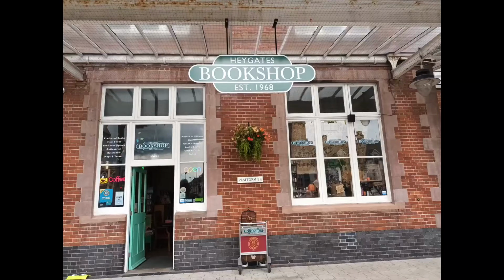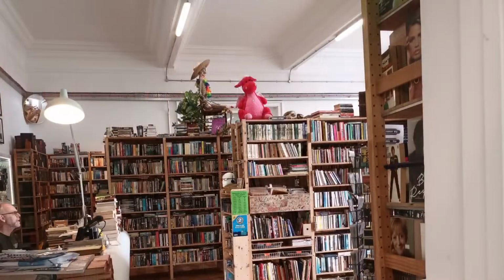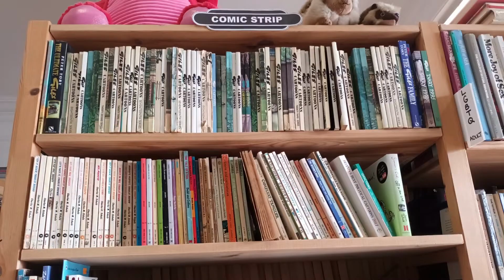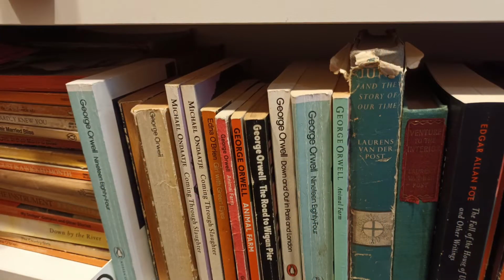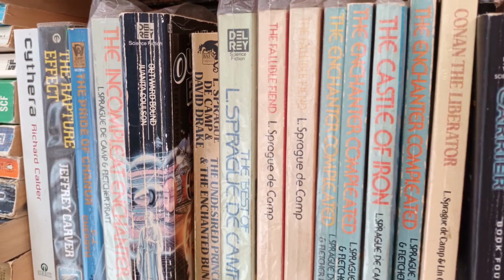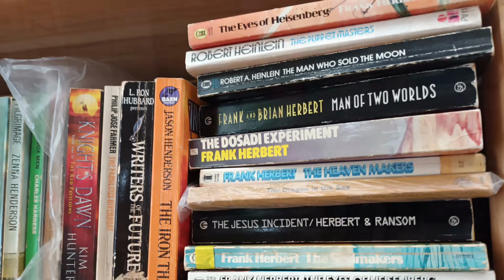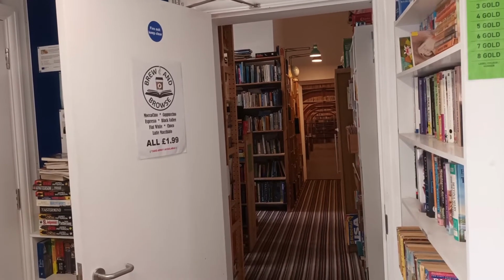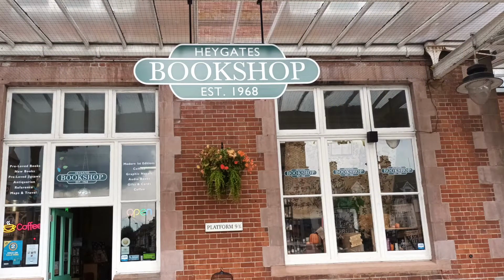Hey gates Bookshop in Bognor A Book Haul with a Retail Spotlight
This is a great book haul I got from a visit to an awesome bookshop in Bognor. The guy who runs it let me take photos, so you can get a sense of what the shop was like.
I also added a few others that I’ve managed to get elsewhere, at the end of the video.